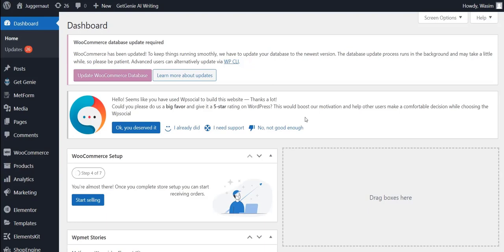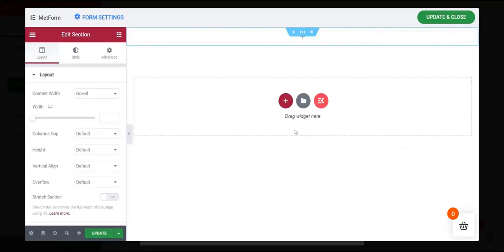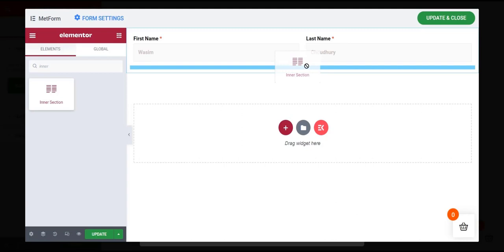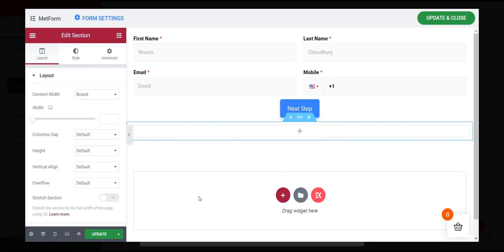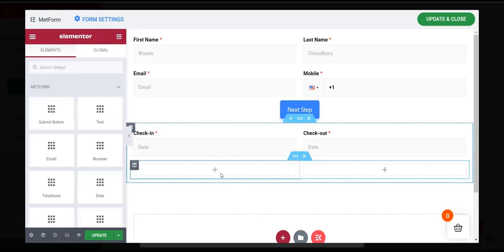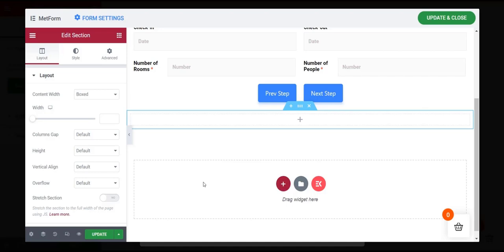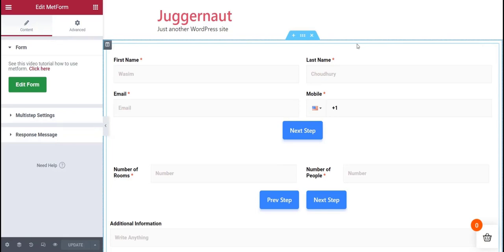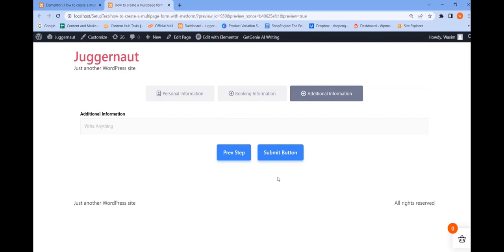How to Create a Multi Step Form in WordPress with Elementor & MetForm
Want to create a multi step form in WordPress Elementor without Elementor Pro? In this tutorial, you’ll learn how to build a professional multi-step form using MetForm — a powerful free form builder for Elementor.

Whether you need a lead generation form, registration form, survey form, or checkout-style form, this step-by-step guide will show you how to create a fully responsive multi-step form in WordPress with zero coding.

💡 What You’ll Learn:

 - How to create a multi step form in WordPress Elementor
- Best free multi-step form builder for Elementor
- How to add multiple form steps
- Drag & drop form customization
- Adding progress bars & navigation buttons
- Setting up email notifications
- Using ready-made form templates

⚡ Why Use MetForm?

- Fully compatible with Elementor
- Easy drag-and-drop builder
- Multi-step form support
- Pre-built templates included
- Beginner-friendly & lightweight